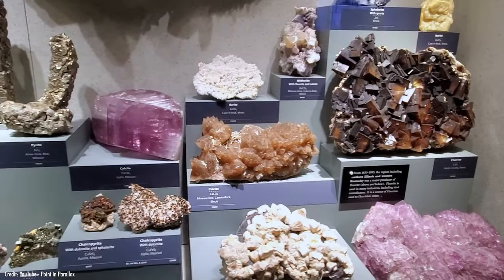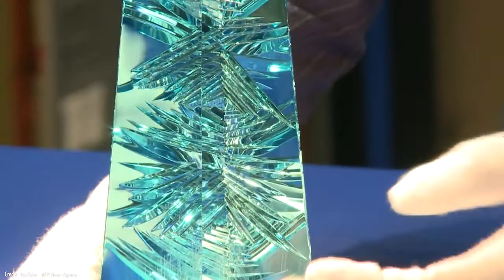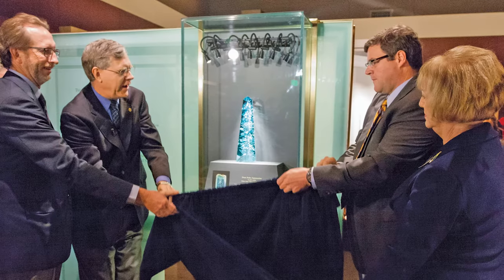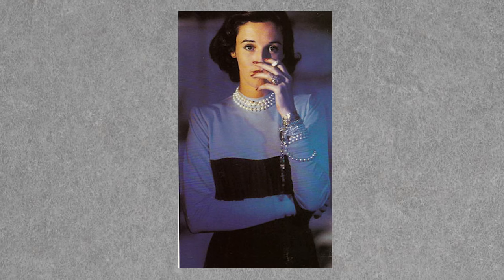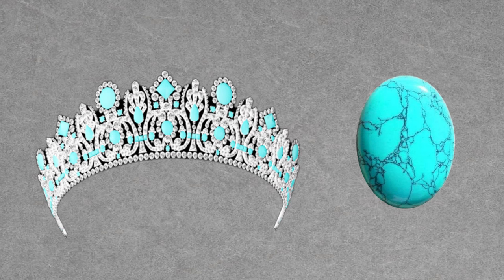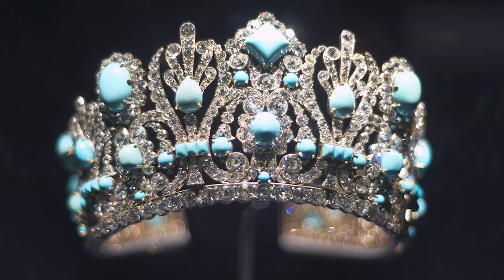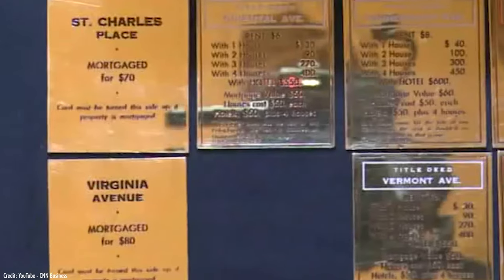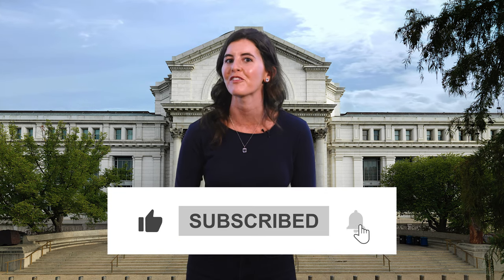Gems of the Smithsonian!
In this week's episode, Rebecca gets us a ticket to an all-you-can see buffet of priceless gemstones! Join the tour as we walk through some of the Smithsonian's finest gemstones and board games??
You won't want to miss this gemological showcase!